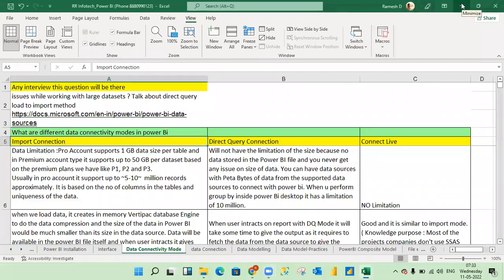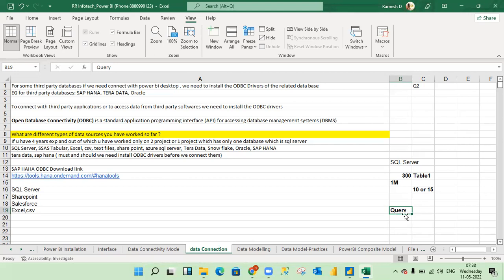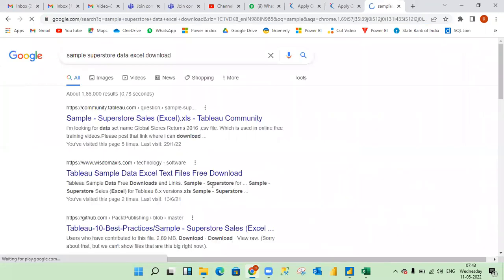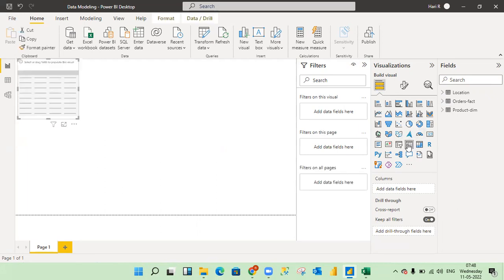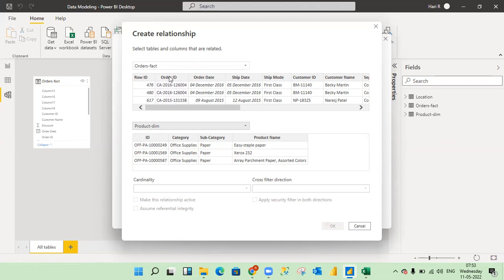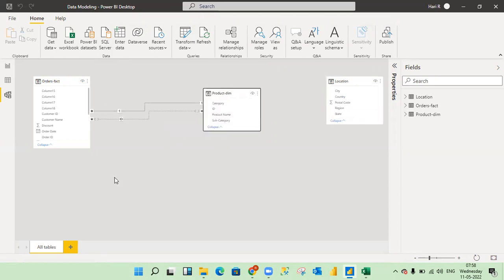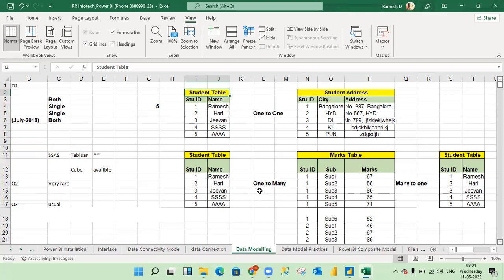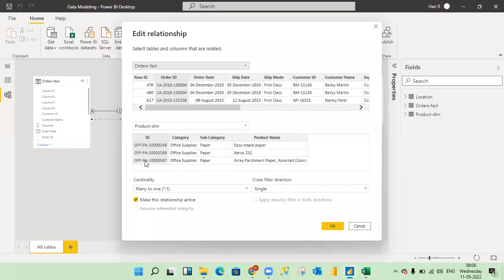Power BI 11 May Part 1